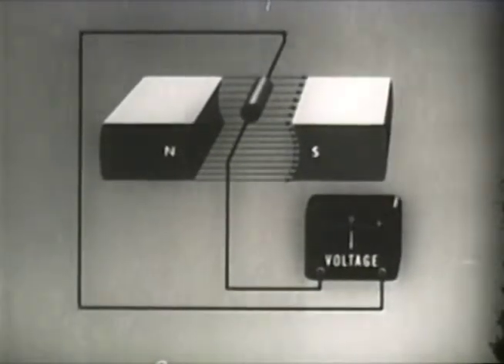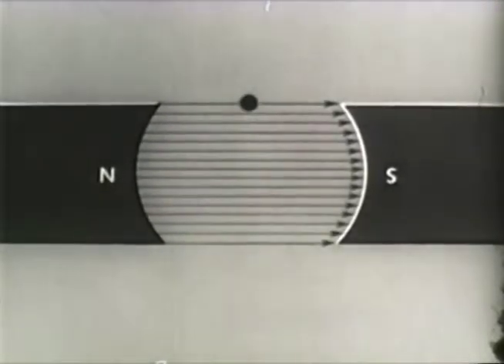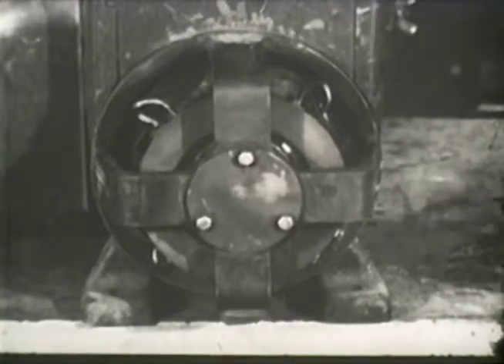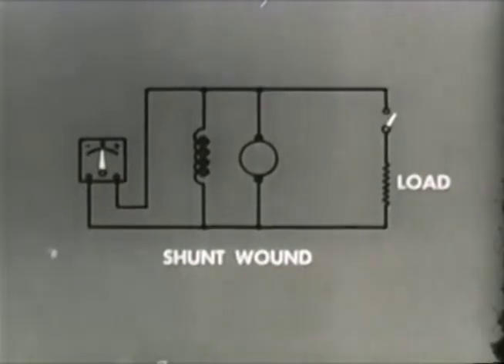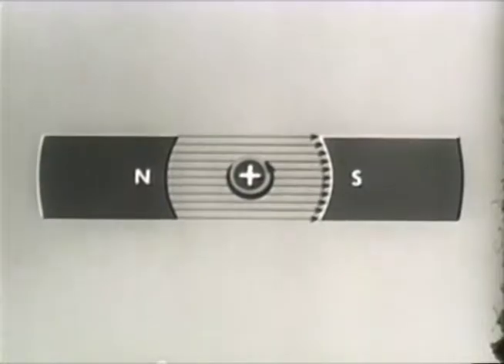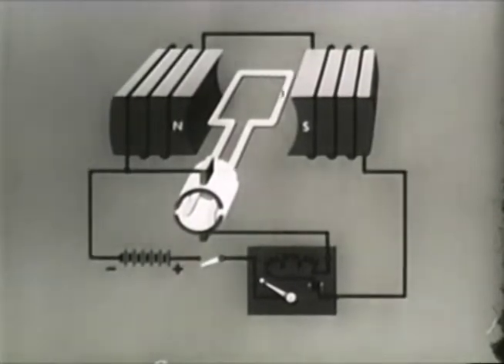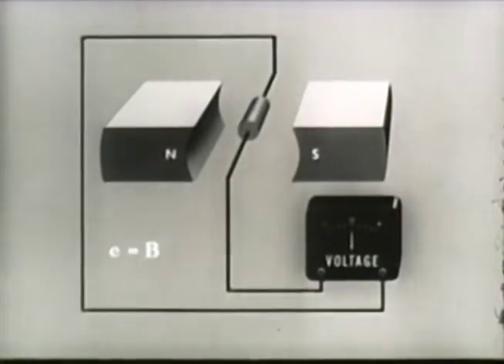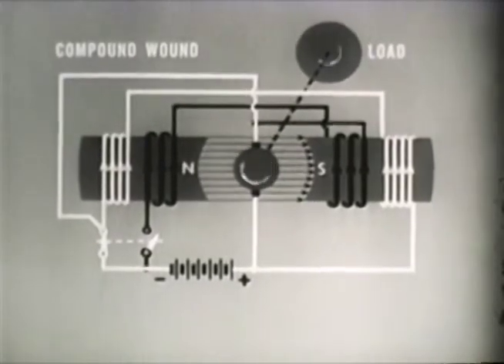DC Motors and Generators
Operation and theory of DC motors and generators.  Video and audio quality cleaned up.